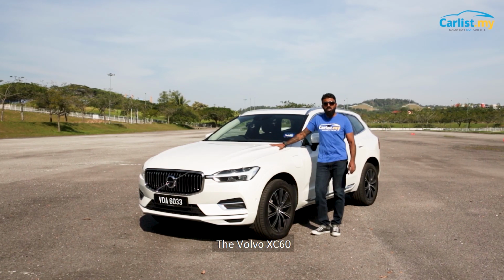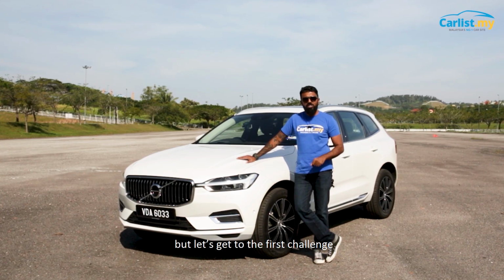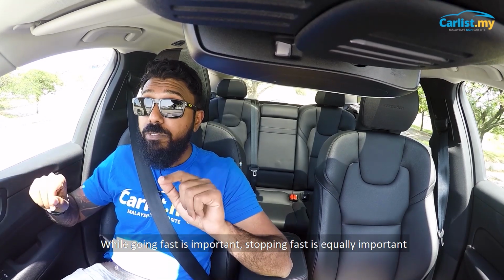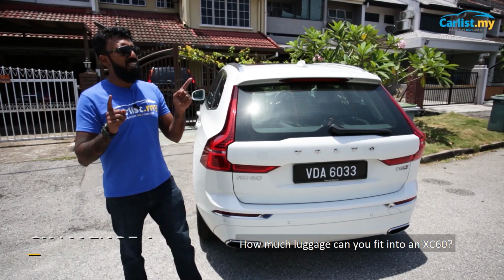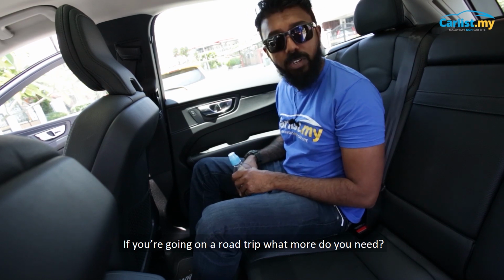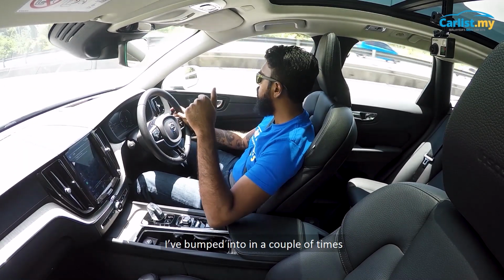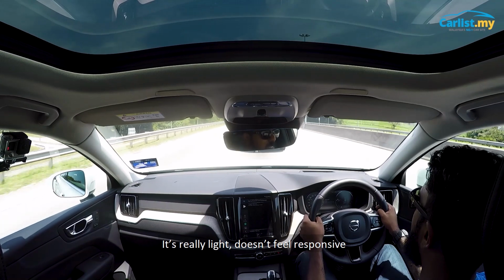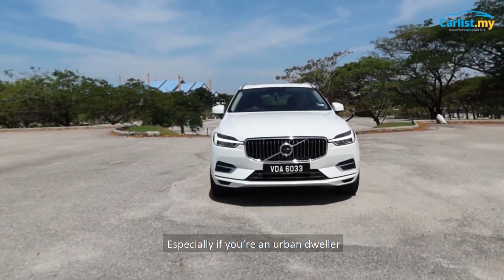Volvo XC60 T8: 0-100 in 5.3 seconds! 😱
We put the Volvo XC60 T8 Twin Engine Inscription through a series of challenges to discover the what's what with this sexy Swedish SUV.